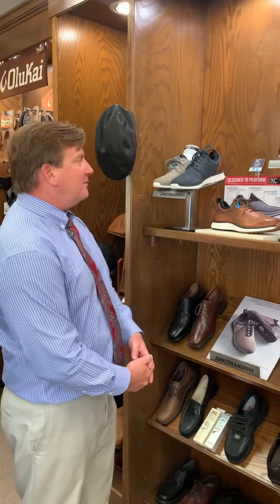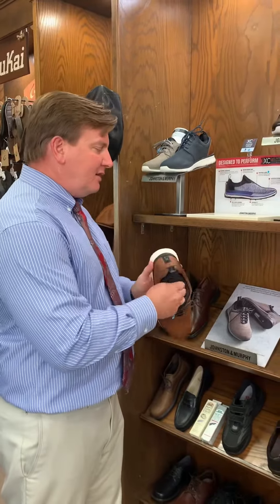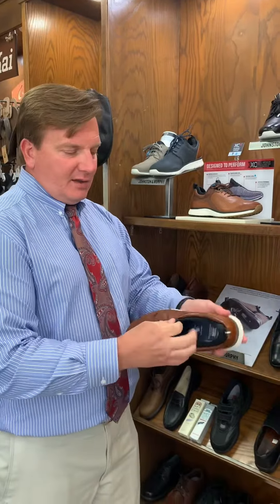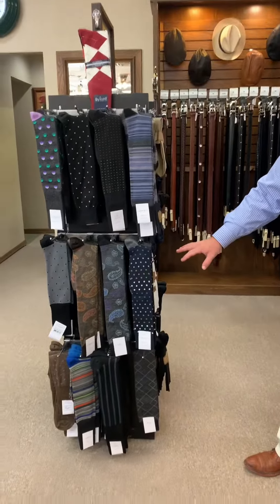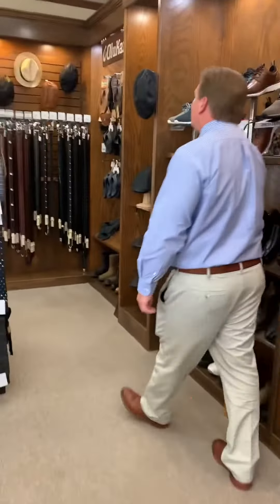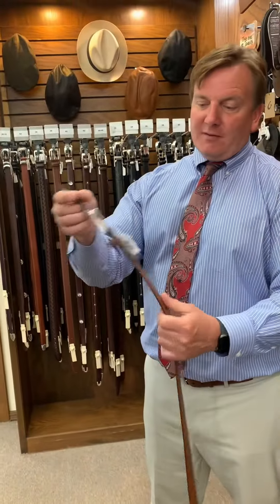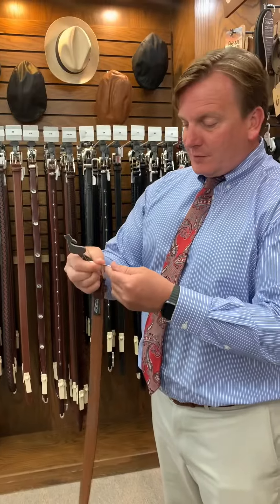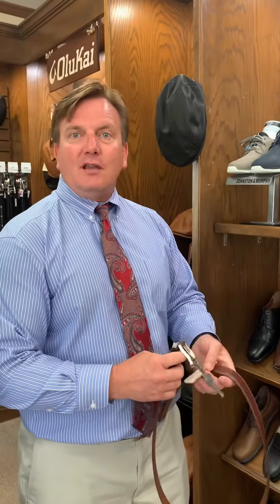Father’s Day gift ideas.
Father’s Day 2020